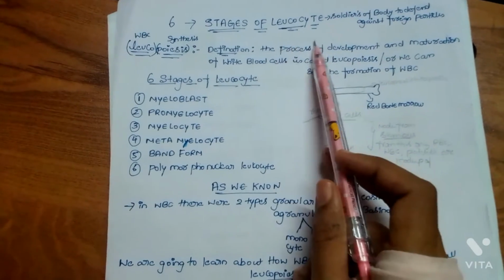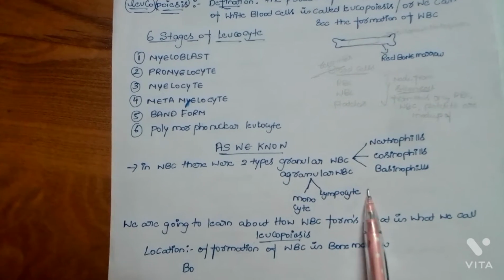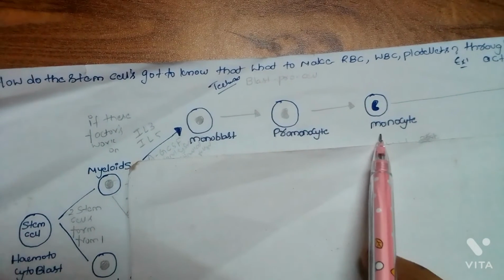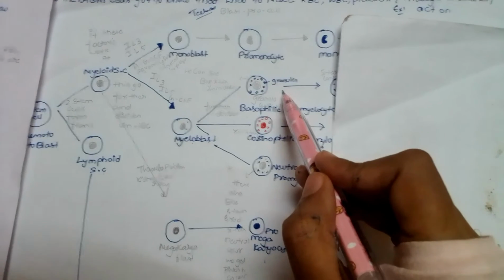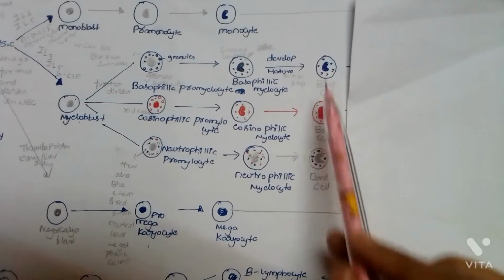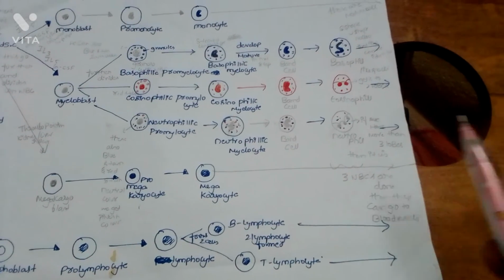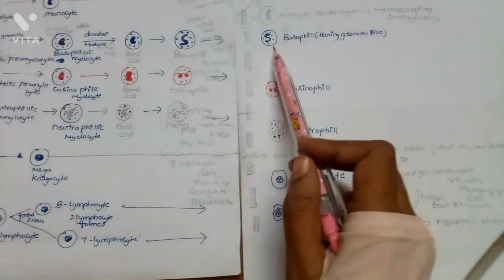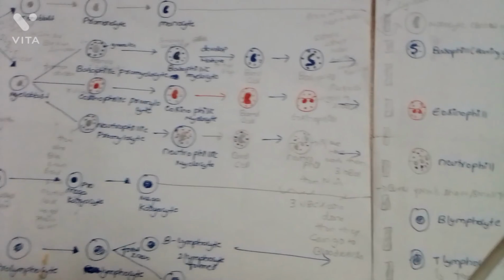Reva University ,stages of leucocytes and leukopoesis